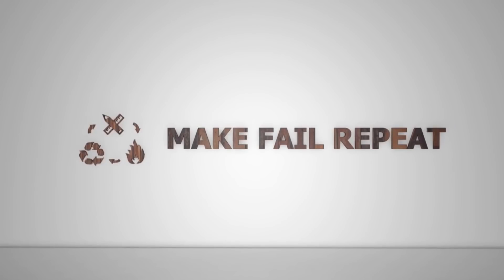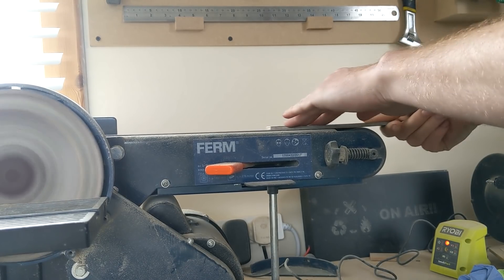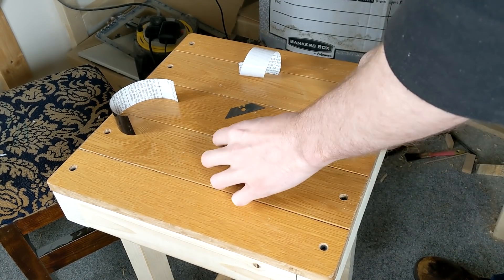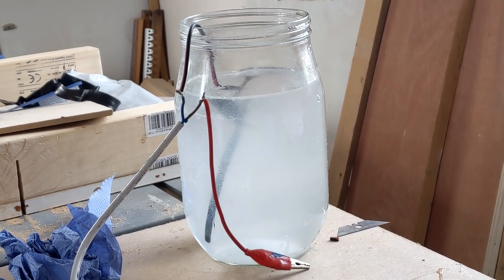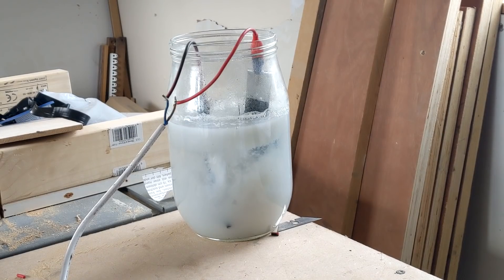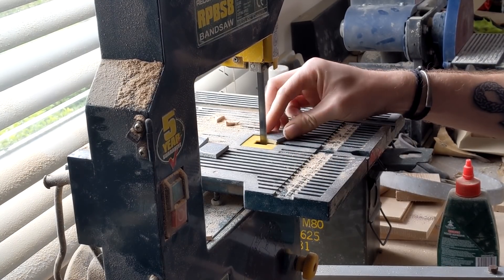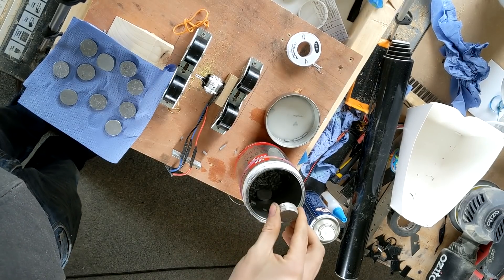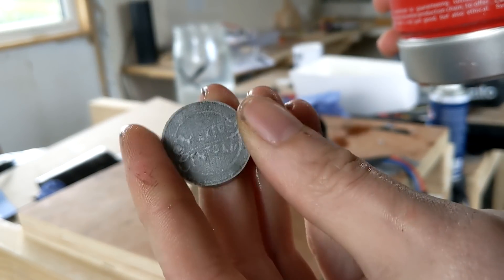Electro-etching Aluminium Coins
I'm heading to MakerCentral in Birmingham, England this month and many in the maker community have decided to make coins to swap at the event.

On the surface this might seem a bit gimmicky, but the subtext to this, I personally think, is fantastic! And that subtext is...

"Here, have a reason to try something you've never done before!"

Exactly the reason I love the maker community and so I dived right in!